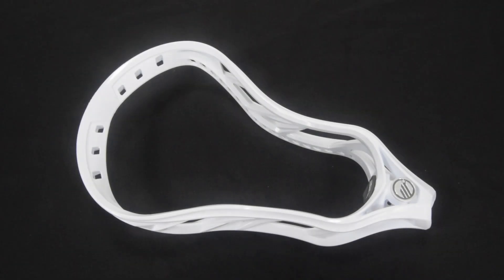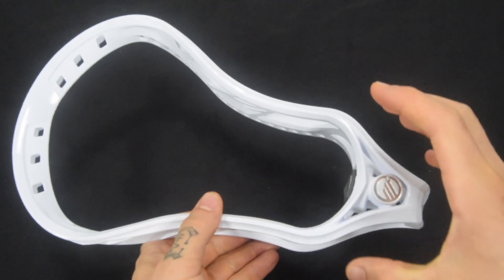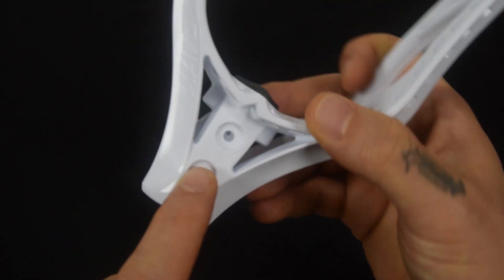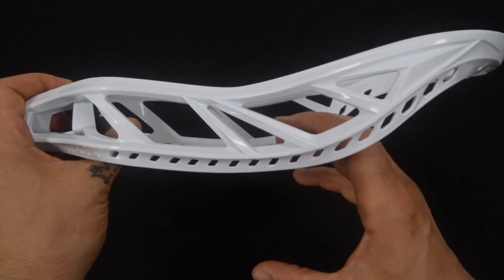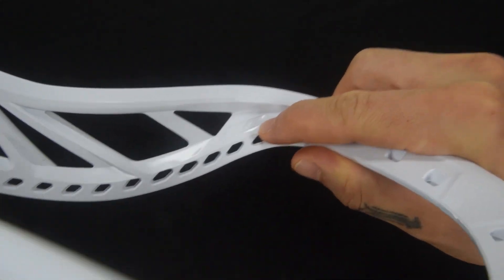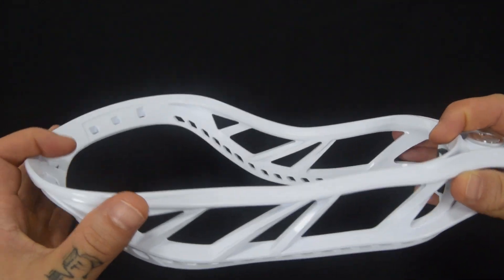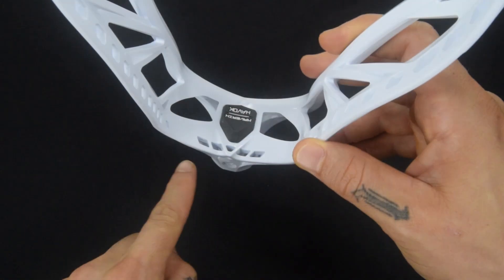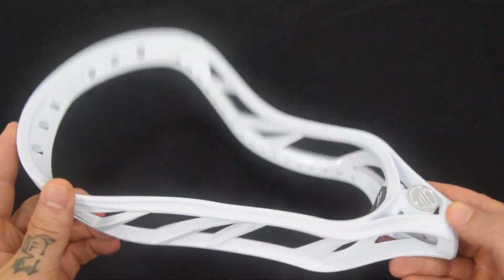Maverik Havok Lacrosse Head Product Video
Maverik Havok Lacrosse Head
In this video Trice breaks down the Maverik Havok Lacrosse Head.